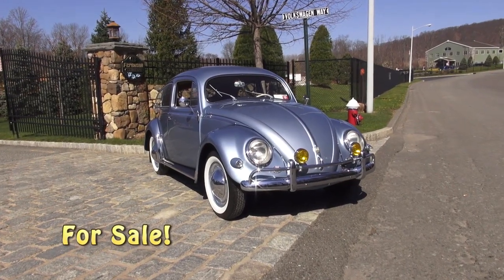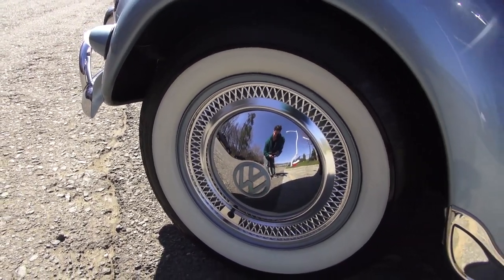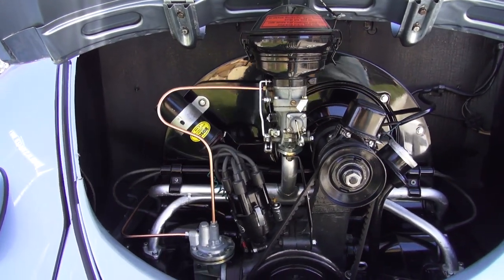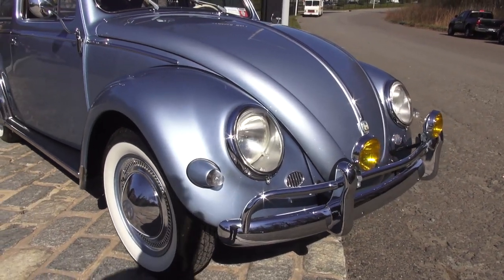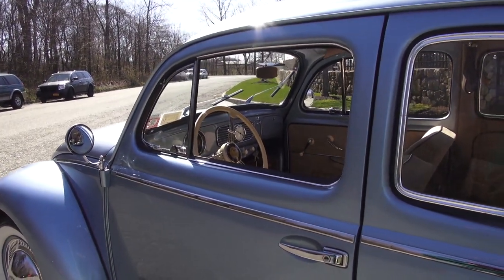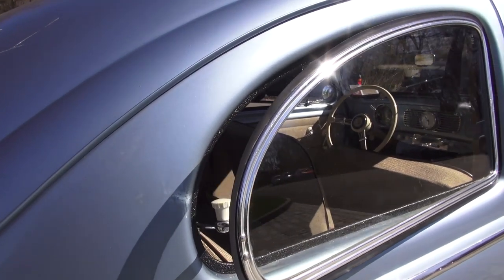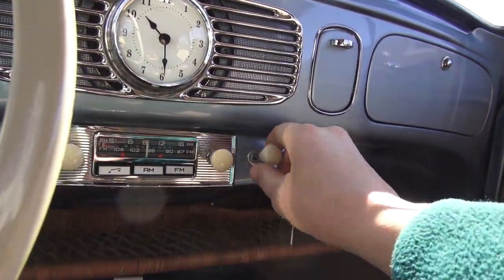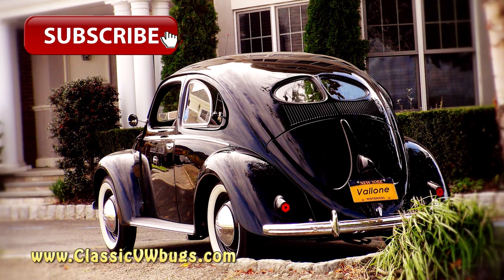Classic VW BuGs 1955 Iris Blue Restored Beetle Sedan FOR SALE!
Here is a beautiful and FULLY RESTORED 1955 Iris Blue Beetle Sedan FOR SALE.